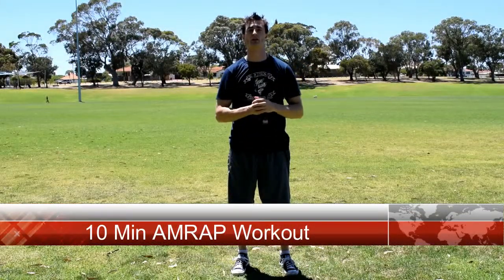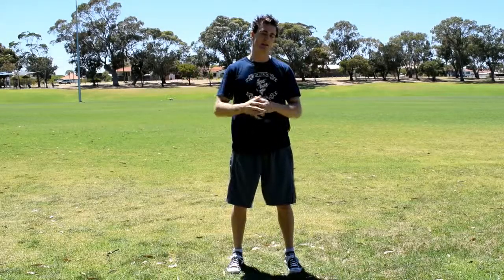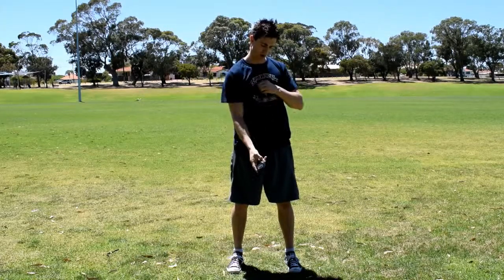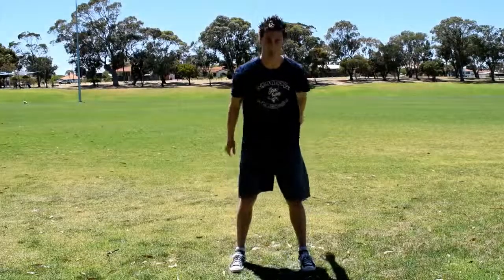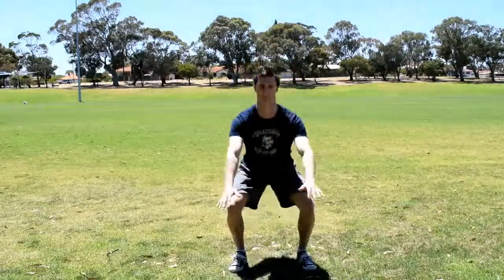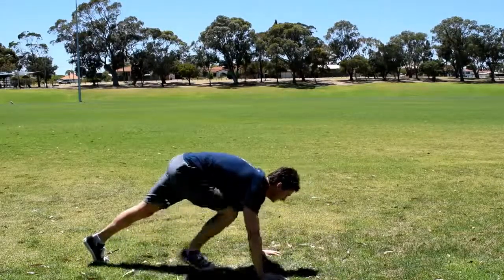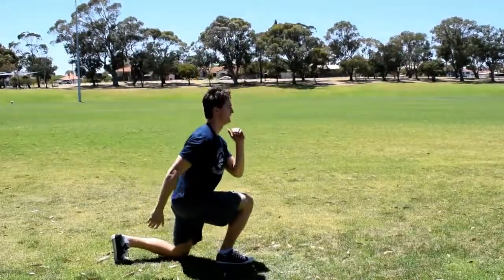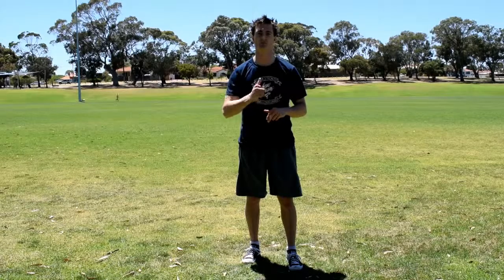Fulla Strength and Conditioning- 10 Min AMRAP Workout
10 minutes to complete As Many Rounds (and reps) As Possible of the following;
10x BW Squats
8x Push-ups
6x Reverse Lunge (Each leg)